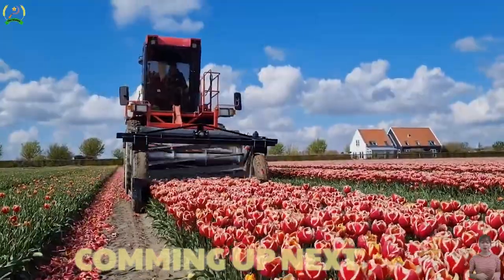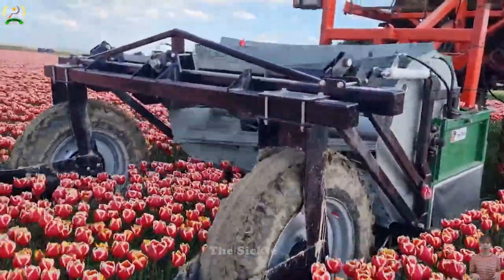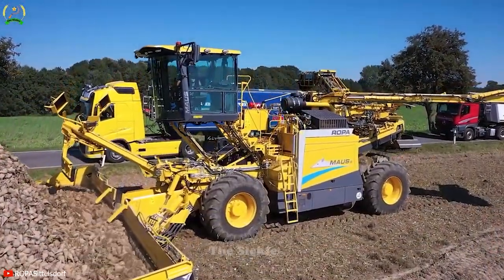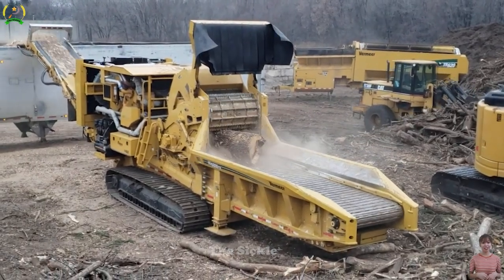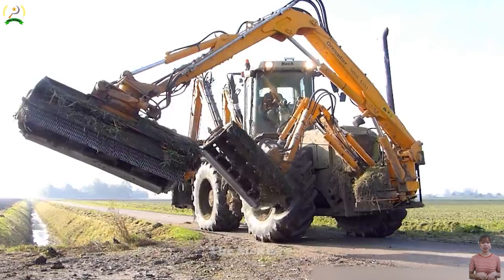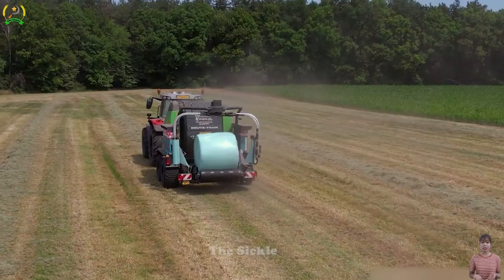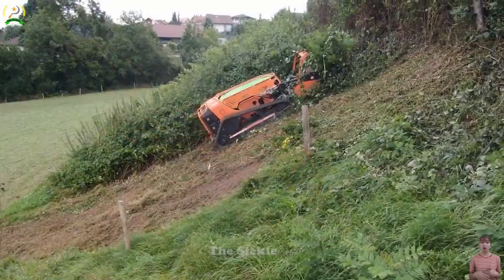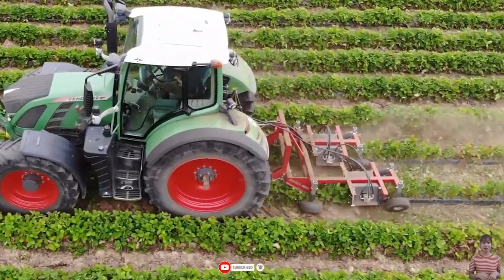15 Most Satisfying Agriculture Machines and Ingenious Tools ▶65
15 Most Satisfying Agriculture Machines and Ingenious Tools ▶65
In the intricate tapestry of modern agriculture, the unsung heroes are the remarkable agriculture machines that toil tirelessly behind the scenes. This article peels back the layers of this vital industry, uncovering how these machines are reshaping farming practices, elevating productivity, and ensuring food security in an ever-changing world.
Agricultural machinery has spearheaded a revolution. Tractors, combines, and precision tools have displaced traditional manual labor, transforming farming from a backbreaking endeavor into a sophisticated industry.
Precision agriculture owes its success to machinery. GPS-guided tractors plant seeds with unparalleled accuracy, while automated systems deliver targeted irrigation and fertilization, minimizing waste and maximizing yields.
In an era of environmental consciousness, machinery steps up. Conservation tillage practices, no-till farming, and organic material composting all benefit from mechanized implementation, championing sustainable and eco-friendly farming.
Agriculture machines is the catalyst for a thriving agricultural landscape, steering the course of global food production. This silent revolution, fueled by innovation and powered by human ingenuity, ensures that agriculture is not only the backbone of economies but also a guardian of our planet's future, delivering sustenance and prosperity for generations to come.
In this video let's relax and discover amazing farming machines and tools.
00:00 Intro Total Agriculture Machines
00:38 Horsch Leeb insecticide spray 8,300 PT
01:48 Tulip Harvesting Machine
02:57 ROPA Mouse 6
04:07 Vermeer HG6800TX . wood crusher
05:24 Wrapping Machine - Avvolti Nylon - Wrapping Machine
06:21 Claas of Hands xx00VC
07:44  Lawn Mower DAVID NAMIC ID + TYM 503
09:01 Baling and wrapping grass with the Massey Ferguson device
10:17 4DISC - RANEX
11:31 Green Climber LV800
This video is researched by : Ms Hatheri and The Sickle - Modern Agriculture Team
Ms Hatherie Brewer from White Plains, New York
Ms Hatheri Brewer is also an English teacher In Vietnam
worked at PoYai in Taiwan
Currently living and working in Hoi An, Quang Nam-Da Nang, Vietnam
Birthday 25/08/1988
36 years old